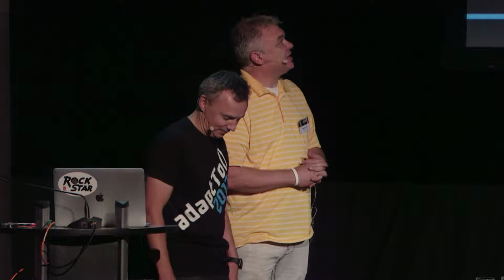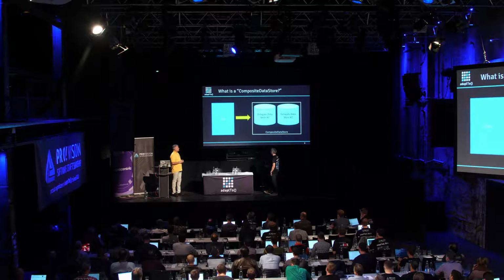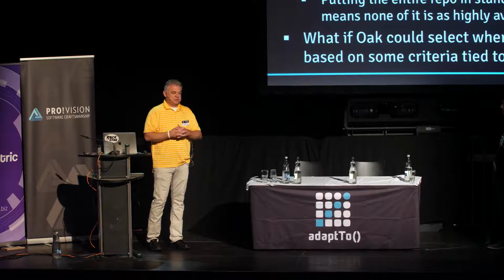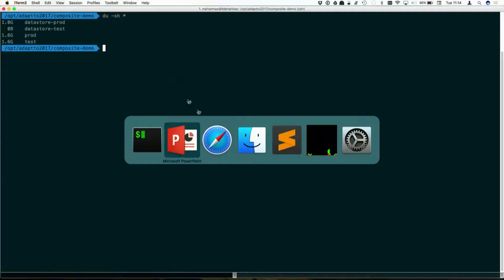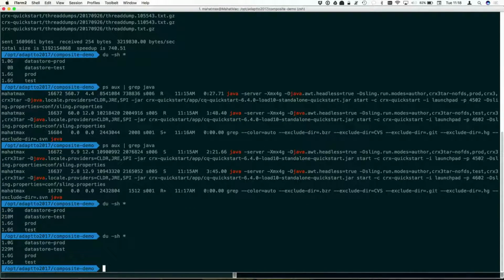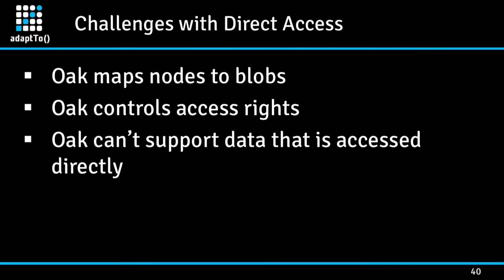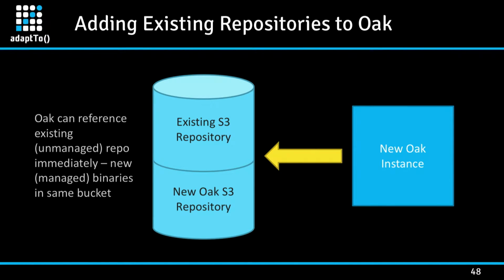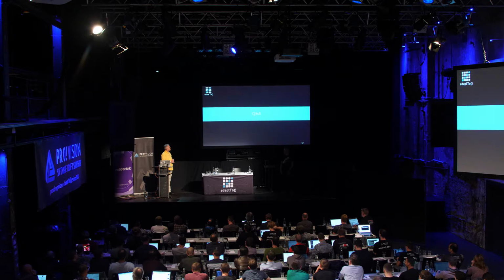Binary Data Management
- Matt Ryan, Conrad Wöltge

One of the unique capabilities of Oak is it's ability to manage large binary files, and a number of new capabilities coming in Oak 1.8 offer developers more ways than ever to leverage Oak as a content repository for large binary files. This talk will explore some of these new features and demonstrate some use cases that are enabled by these new features to give greater power and flexibility to your asset management challenges.